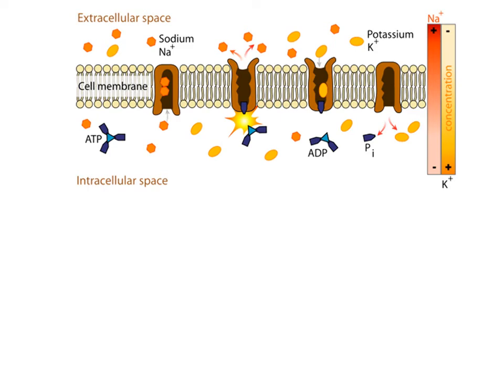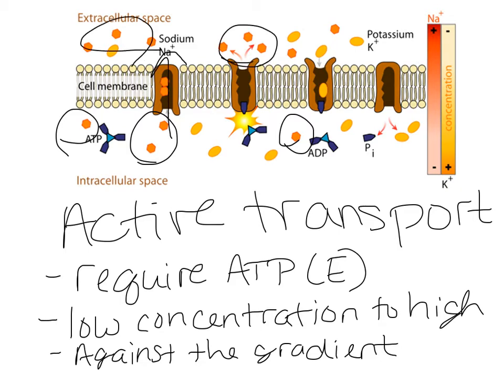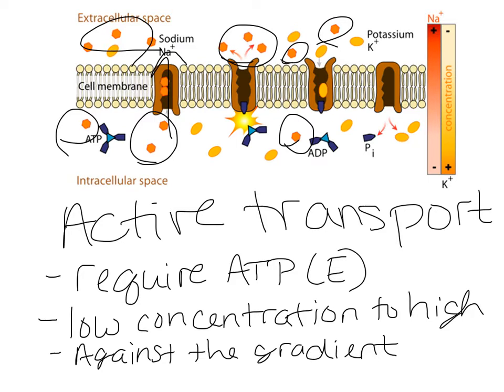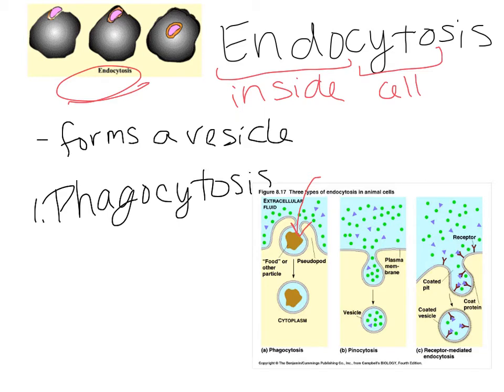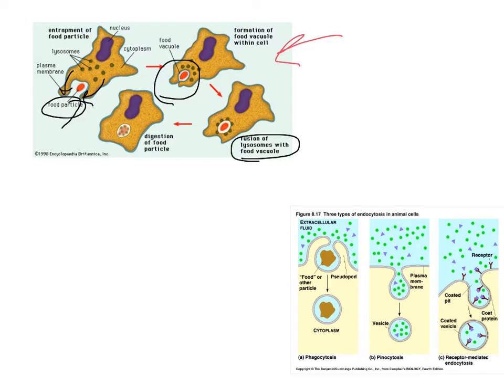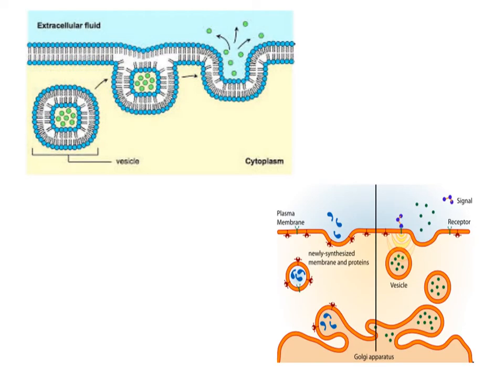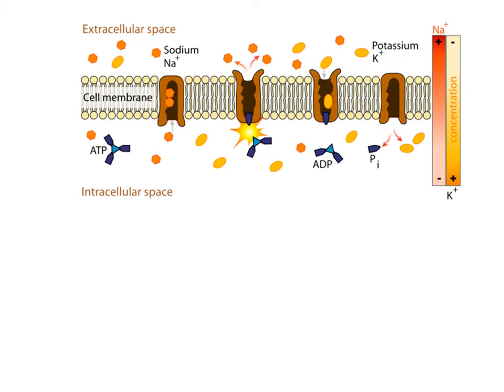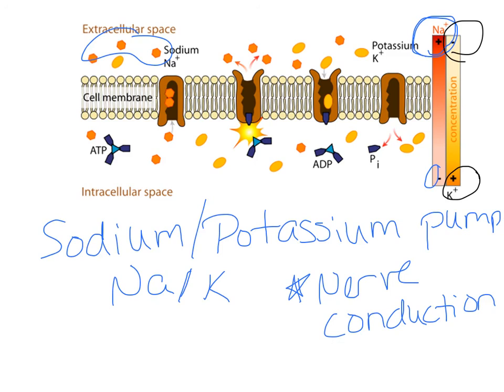preAP active transport